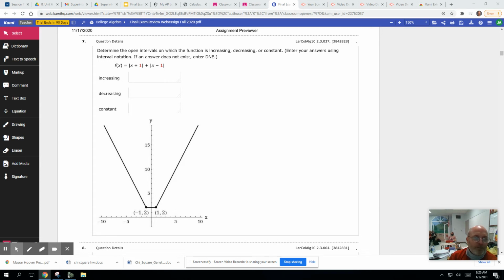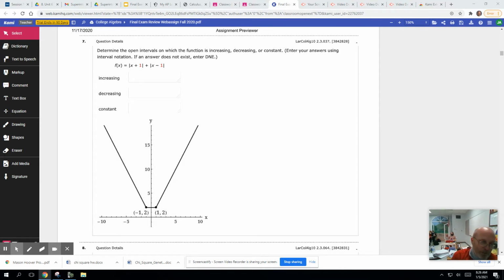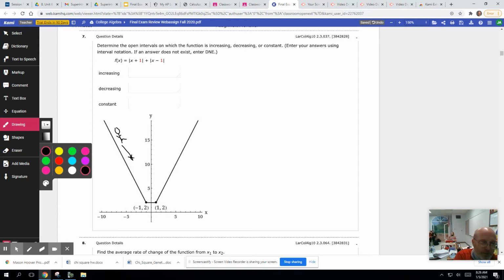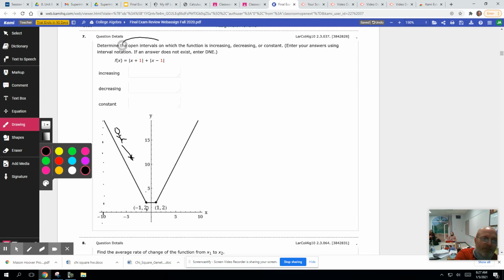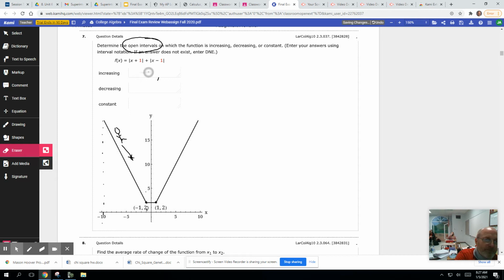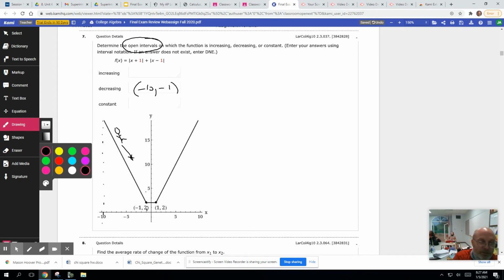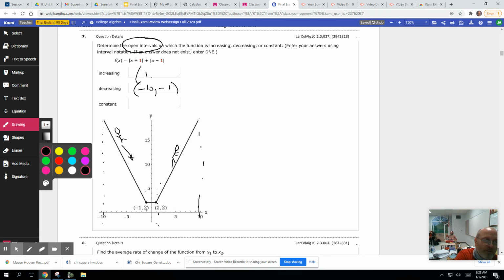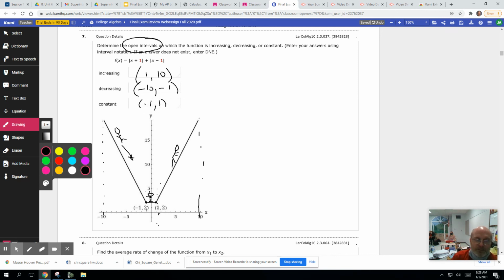UALR Final Exam Review College Algebra #7